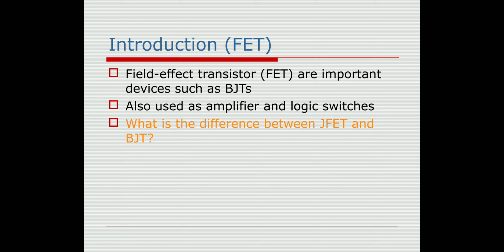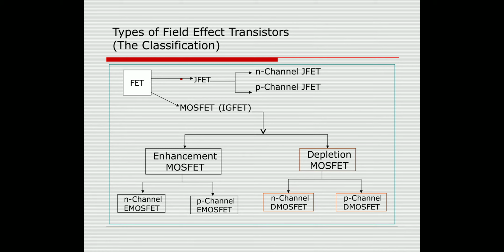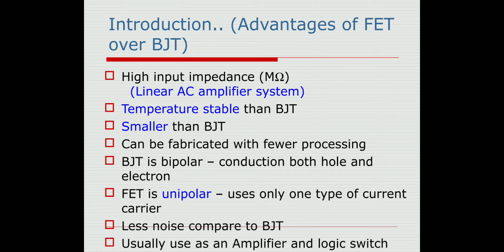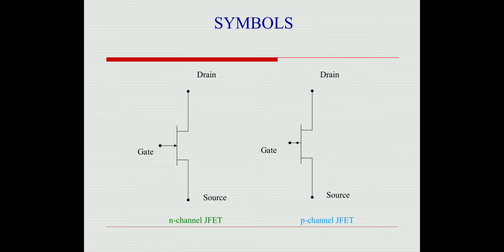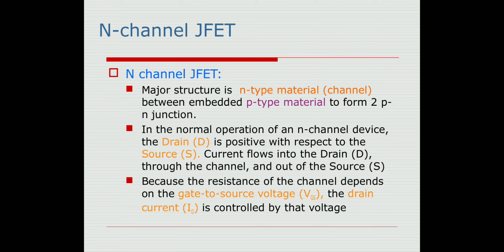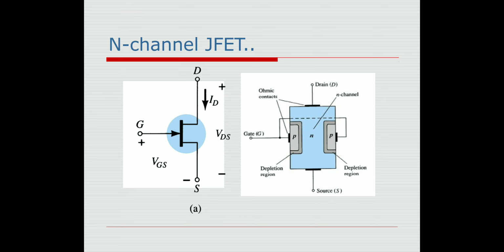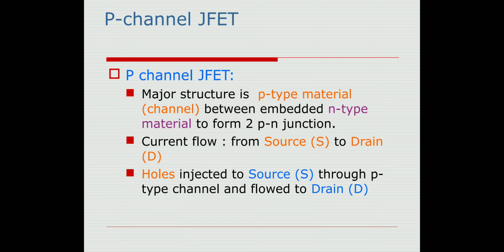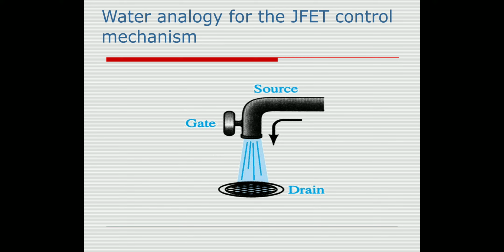BEC BEL_3.1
JFET